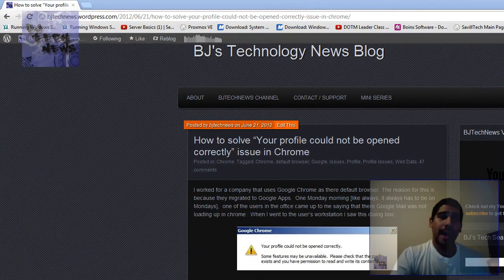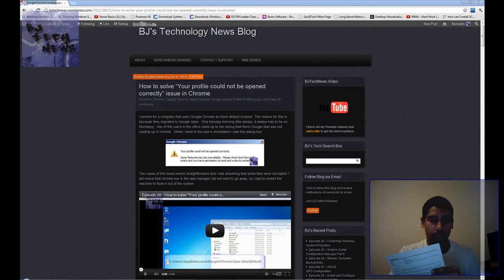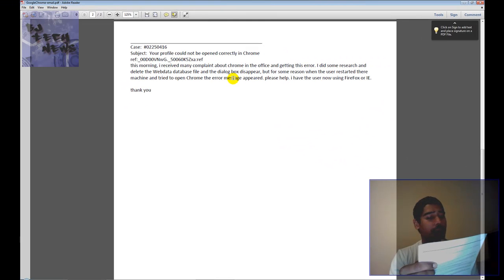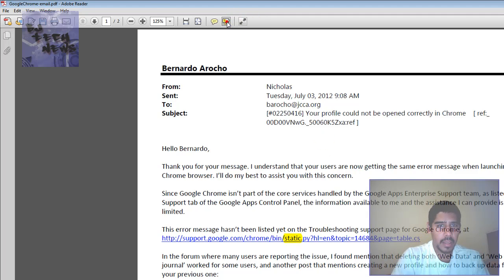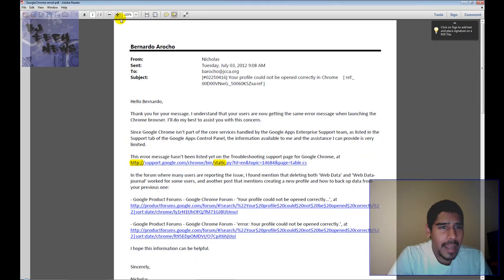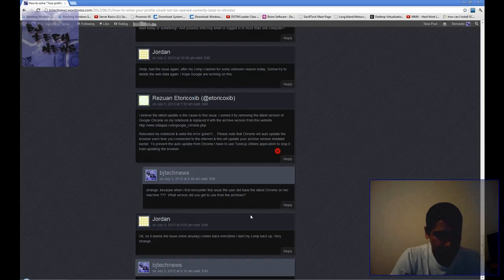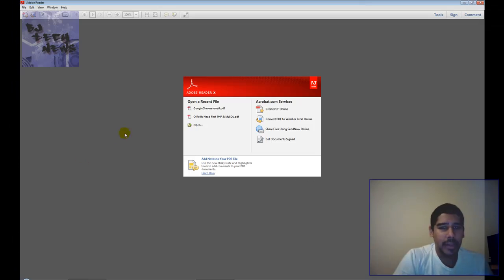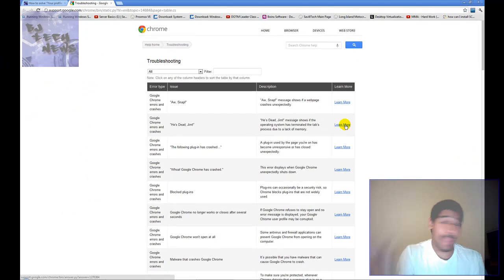Episode 32 - Google's Answer to "Your profile could not be opened correctly in Chrome"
So I spoke with a Google Tech today and he gave me an answer. I have to wait until a patch is pushed out to Chrome to fix this issue with the profile not opening correctly. Also check out episode 28 on how to do the quick fix